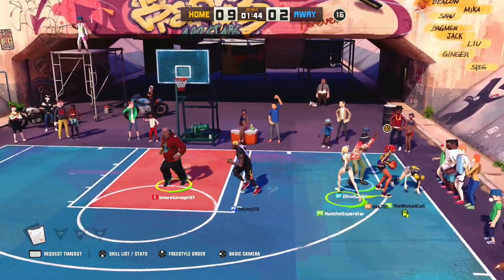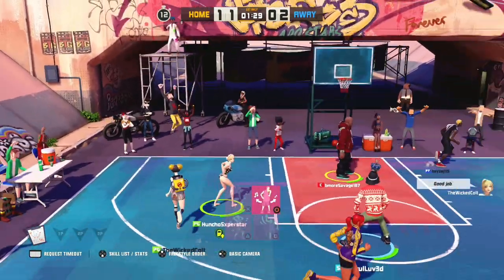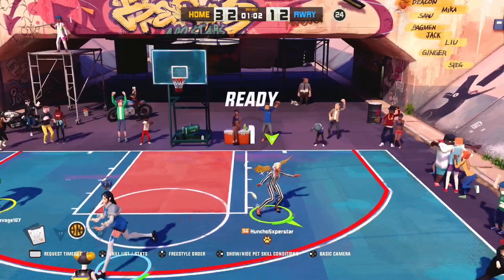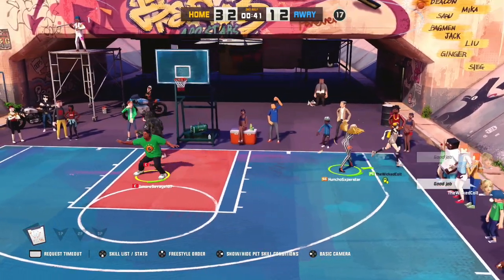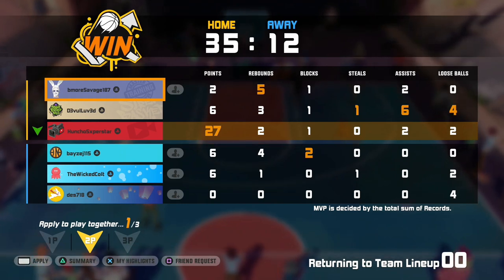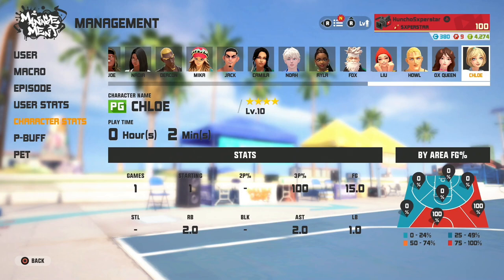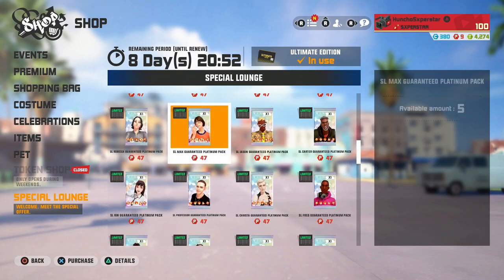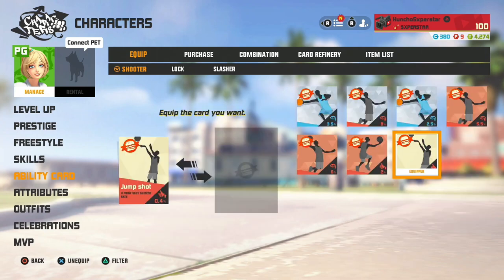MY FIRST MATCH USING CHLOE!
LIKE AND SUB FOR DAILY VIDEOS 💖

ADD HUNCHO ON ALL PLATFORMS!

3on3 freestyle channel, 3on3 freestyle clarke,
3on3 freestyle dribble god, 3on3 freestyle dribble tutorial, 3on3 freestyle deacon,
3on3 freestyle dunk, 3on3 freestyle disconnected from network, 3on3 freestyle dribble, 3on3 freestyle deacon trailer, 3on3 freestyle discord, 3on3 freestyle episodes,
3on3 freestyle eu, 3on3 freestyle europe,
3on3 freestyle ep 1, 3on3 freestyle events,
3on3 freestyle free characters, 3on3 freestyle funny moments, 3on3 freestyle glitch, 3on3 freestyle gameplay ps4, 3on3 freestyle guide,
3on3 freestyle ginger, 3on3 freestyle glitch ps4, 3on3 freestyle green tokens, 3on3 freestyle gameplay xbox, 3on3 freestyle how to get intensive manual, 3on3 freestyle how to play with friends, 3on3 freestyle how to shoot better, 3on3 freestyle halloween, 3on3 freestyle how to get p coins, 3on3 freestyle helena, 3on3 freestyle how to get quick point,
3on3 freestyle intro, 3on3 freestyle ios, 3on3 freestyle intensive note, 3on3 freestyle intensive manual, 3on3 freestyle invite friends,
3on3 freestyle iso clarke, 3on3 freestyle instagram, 3 on 3 freestyle in real life,
3on3 freestyle joey, 3on3 freestyle jack, 3on3 freestyle jason, 3on3 freestyle justin, 3on3 freestyle jimmy, 3on3 freestyle jack trailer,
3on3 freestyle jfl, 3on3 freestyle joey guide,
3on3 freestyle outfits, 3on3 freestyle online,
3on3 freestyle tips and tricks, 3on3 freestyle card pack opening, 3on3 freestyle chloe dribble tutorial, 3on3 freestyle tier list 2022, 3on3 freestyle coin,
3on3 freestyle update, 3on3 freestyle chloe p10, 3on3 freestyle chloe p7